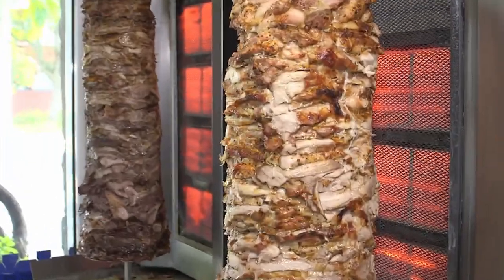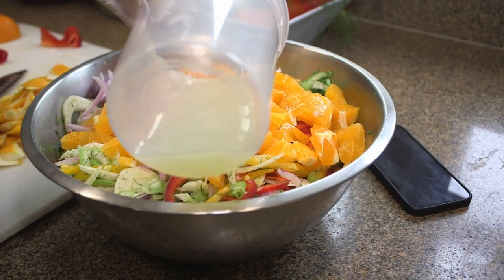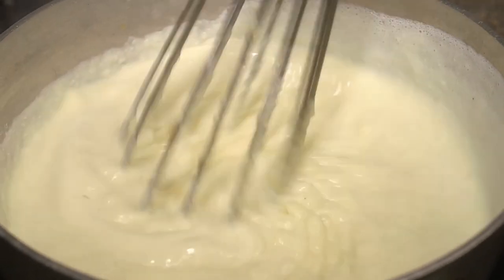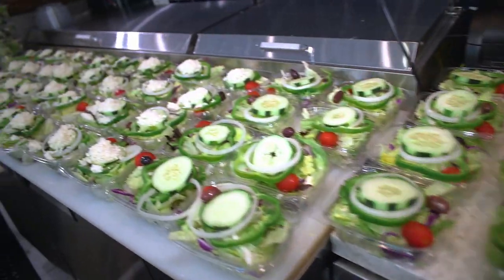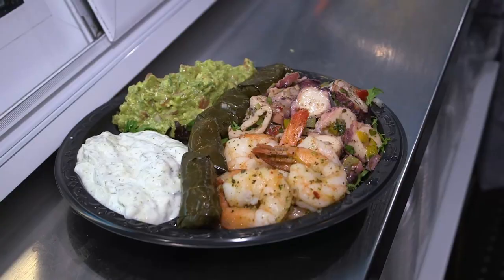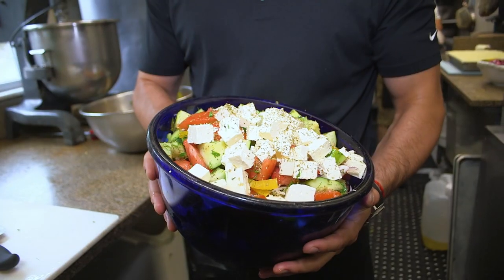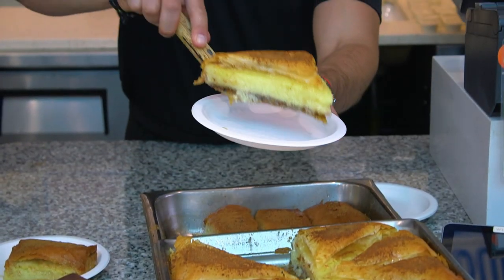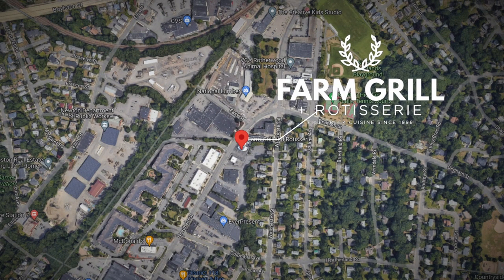Farm Grill and Rotisserie on New England Perspective TV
Location:
40 Needham Street
Newton Highlands, MA 02461